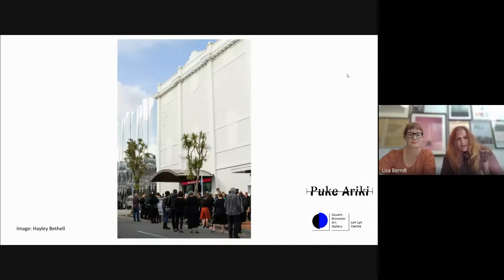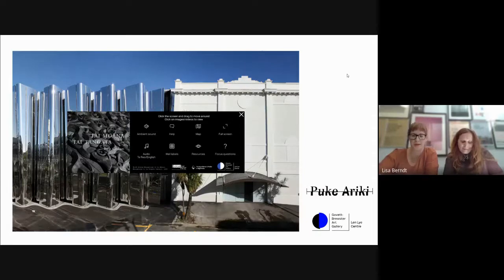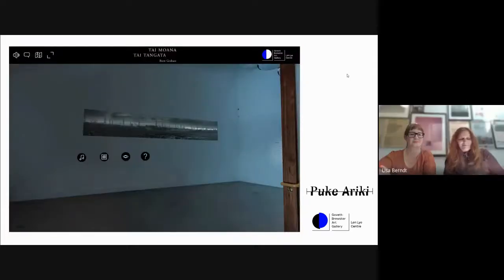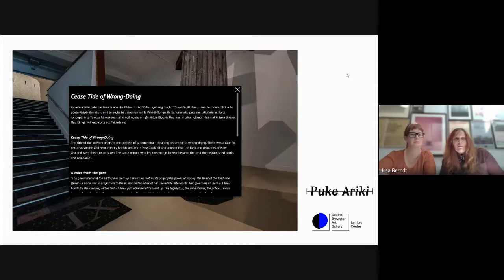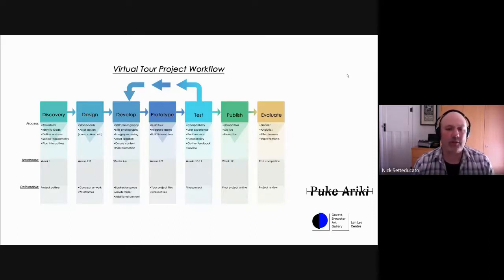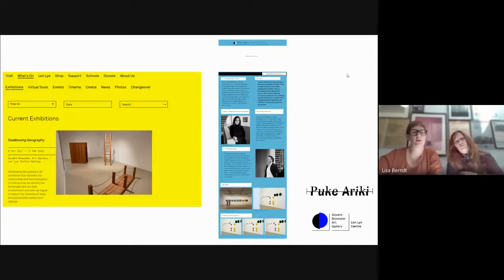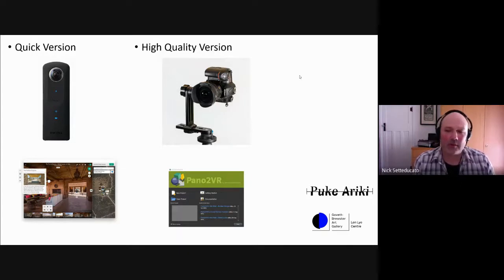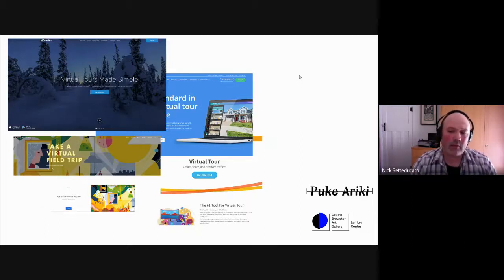Webinar 6 (Teaching Remotely): Developing a 360° Virtual Gallery Tour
Tune in if you’re considering moving your programming into the virtual space. The Govett-Brewster Art Gallery recently built an online educational tour of their celebrated Tai Moana Tai Tangata exhibition by Brett Graham.

Join the team of educators and digital specialists behind the project from Govett-Brewster and Puke Ariki to hear how it was made.

Explore the 360 degree virtual tour before attending the webinar to put the discussion into context

The slides, and a list of relevant resources can be found on our